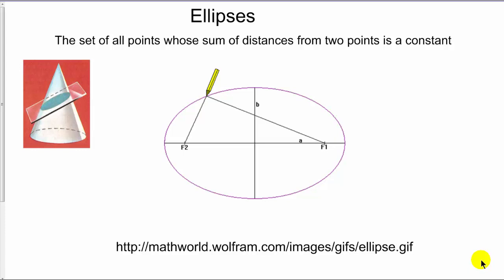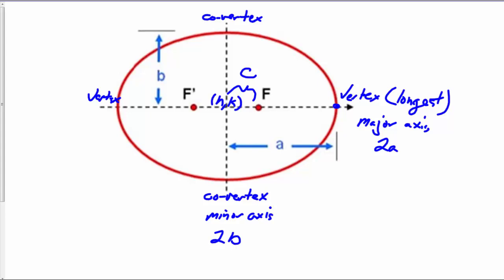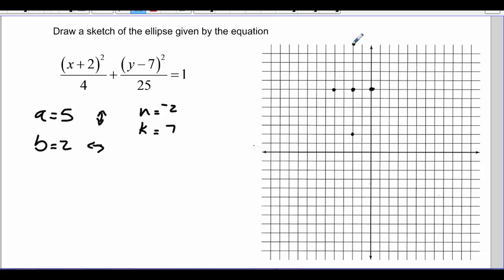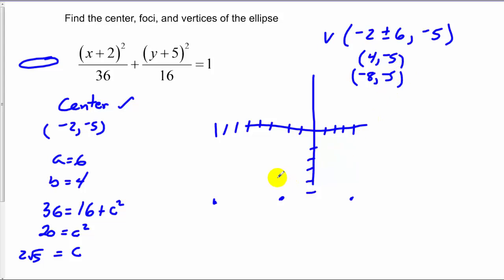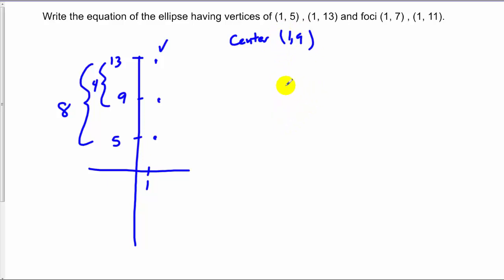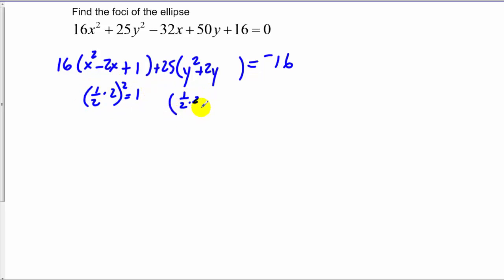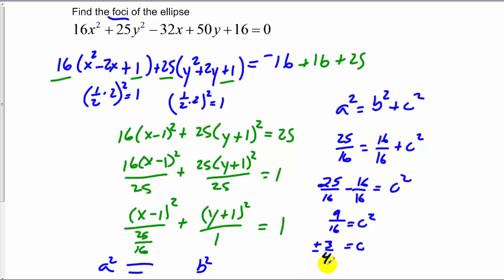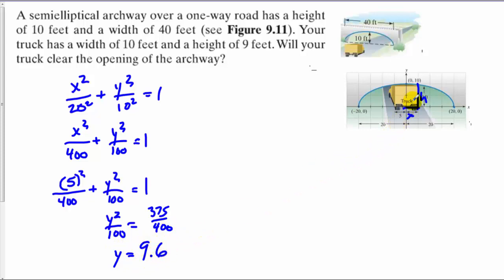Lesson 55 Ellipses